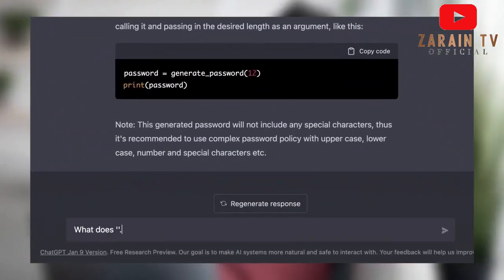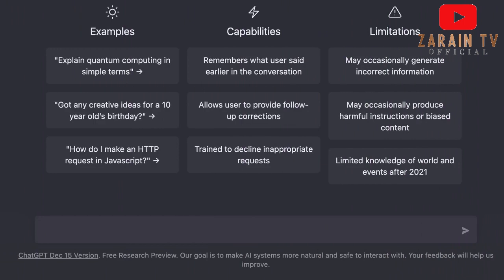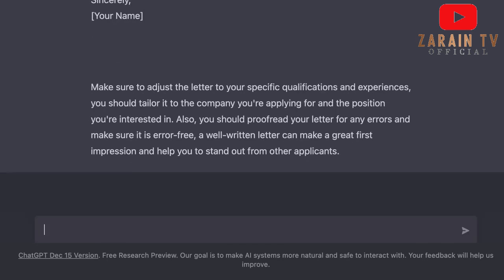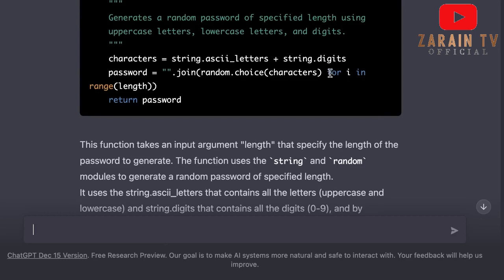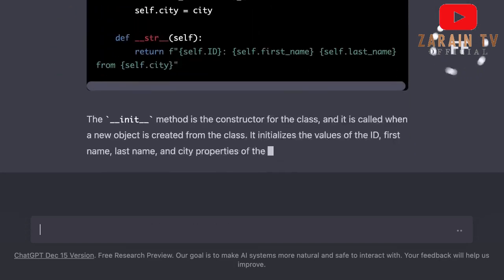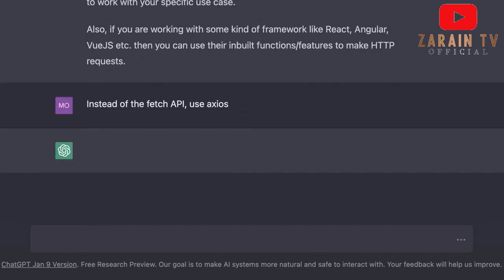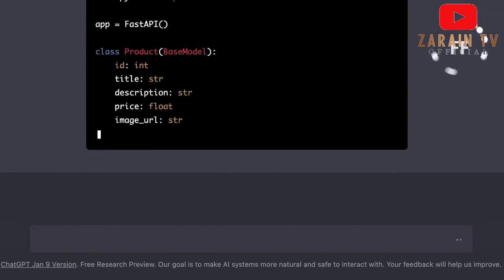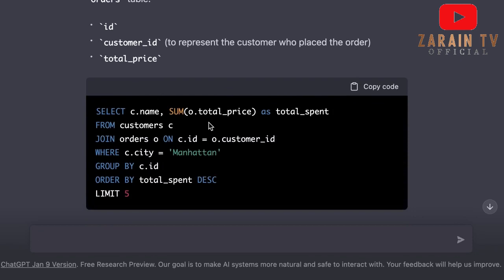What is ChatGPT, Learn How to Use With Examples, ChatGPT Tutorial, Ways to Improve Your Productivity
examples using Python, JavaScript, HTML, CSS,  React, SQL and more!